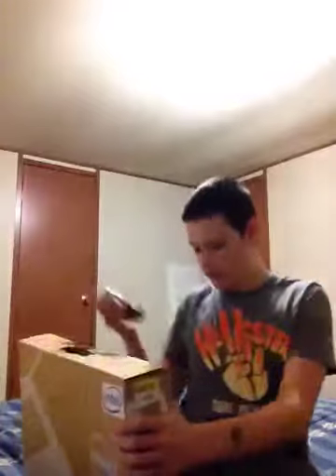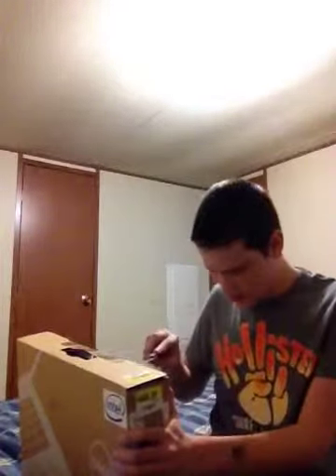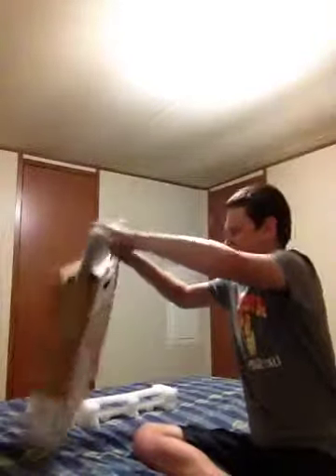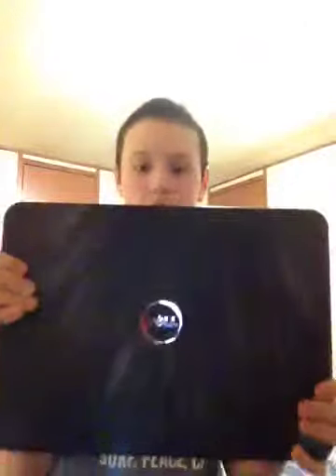Unboxing the dell touchscreen laptop!!!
Awesome it worth it!